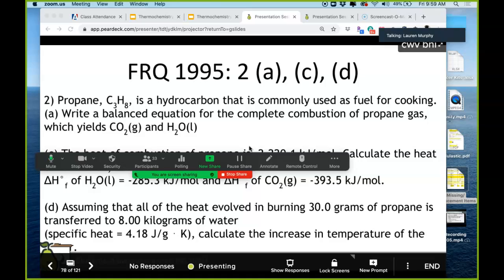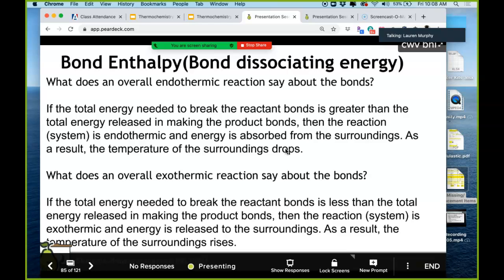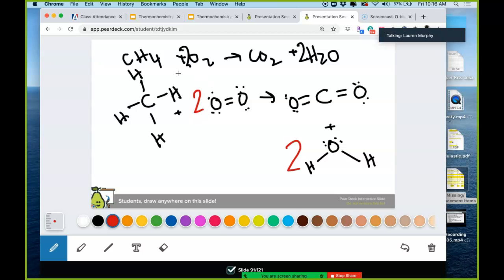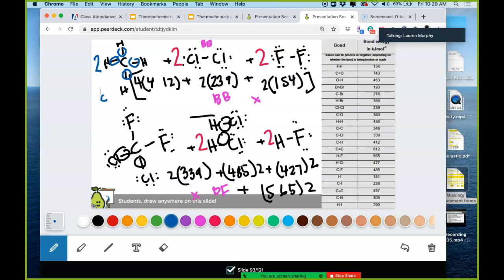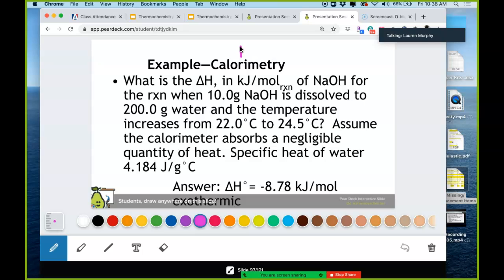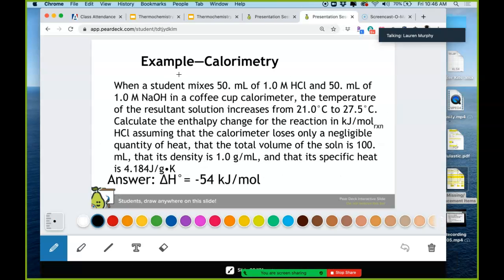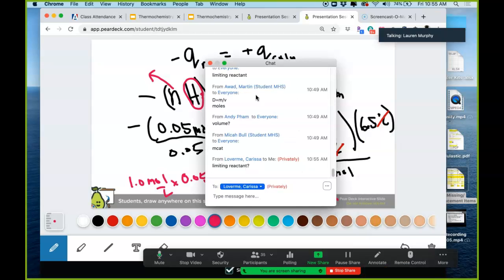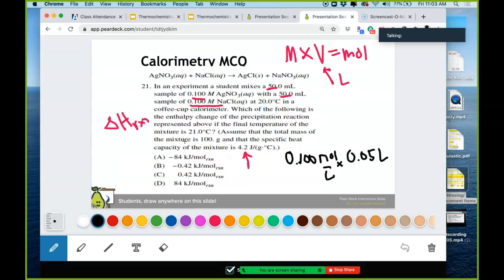Notes 11/20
Bond Enthalpies and LR